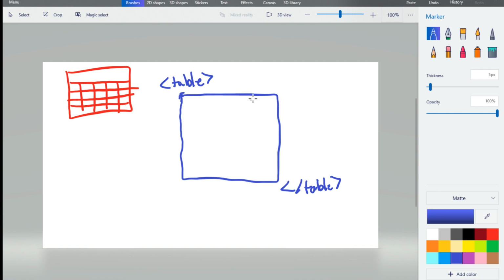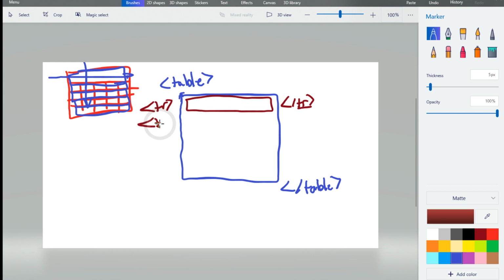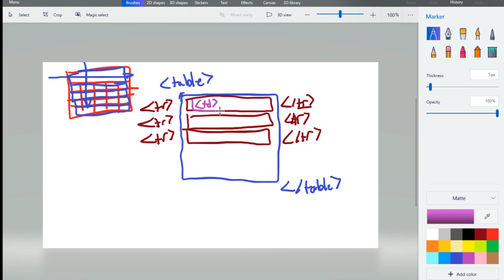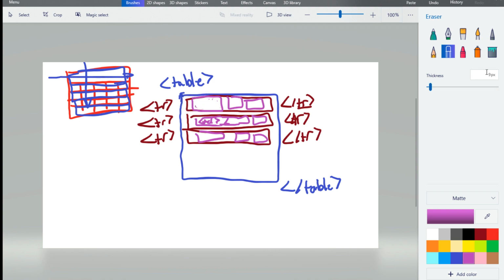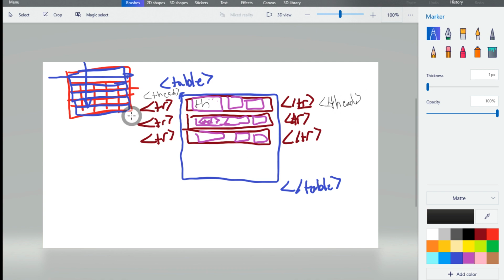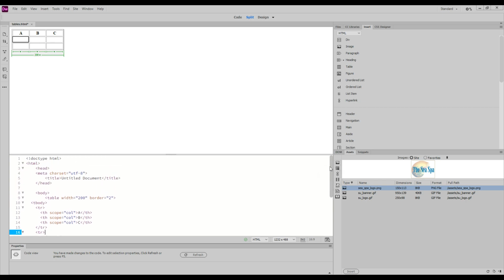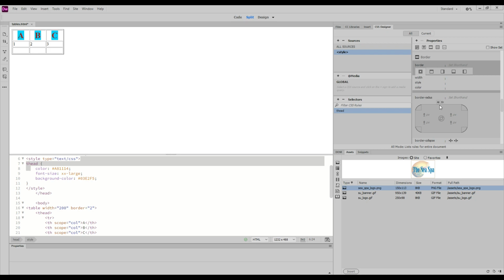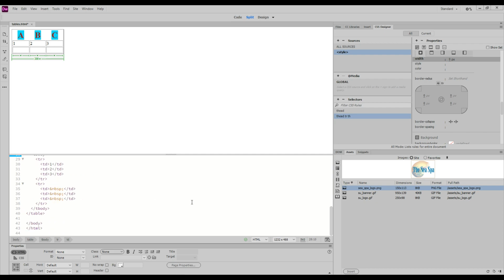SP2023 CTI-110 Tables